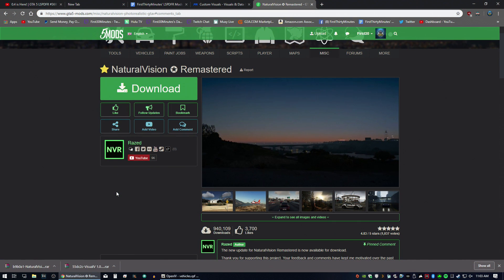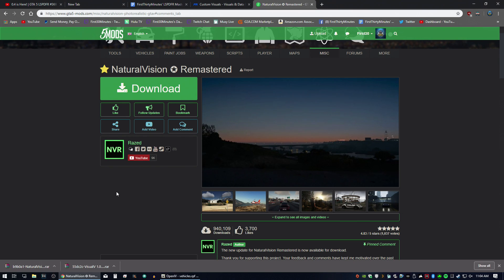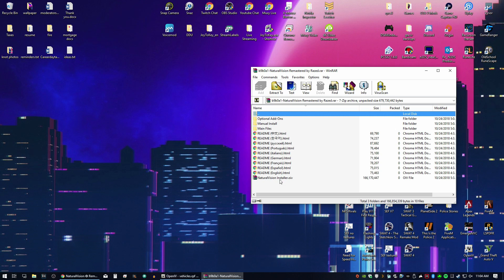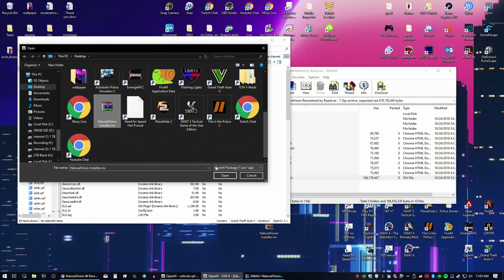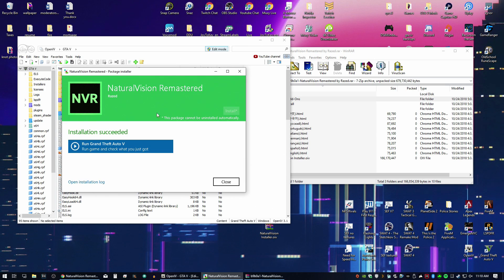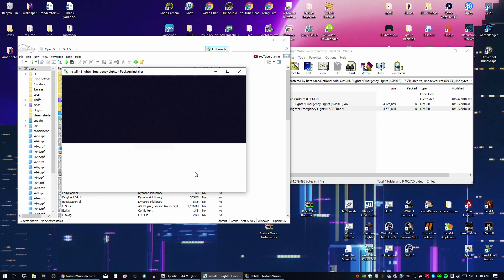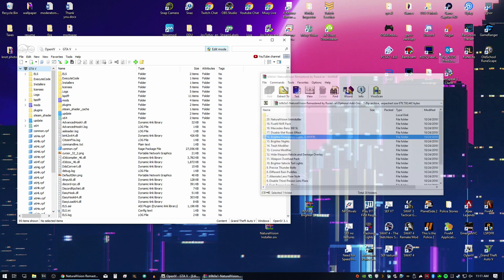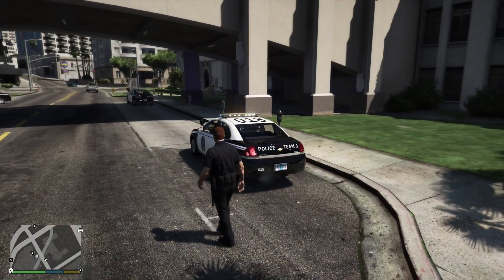LSPDFR 0.4 Installing ENB (Graphics)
Part 3 of a multi-part series showing how to install and customize LSPDFR starting from scratch